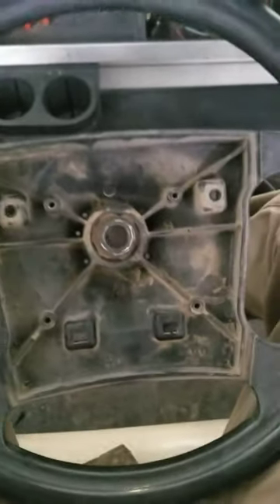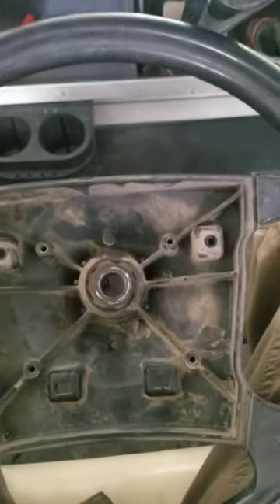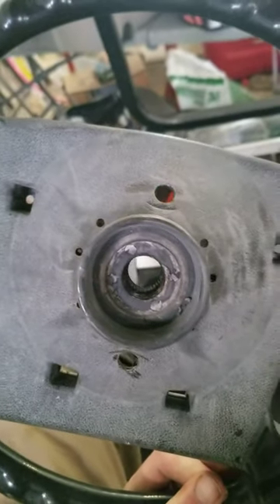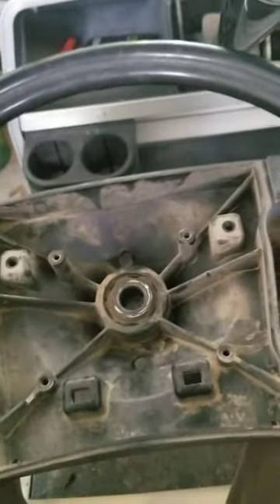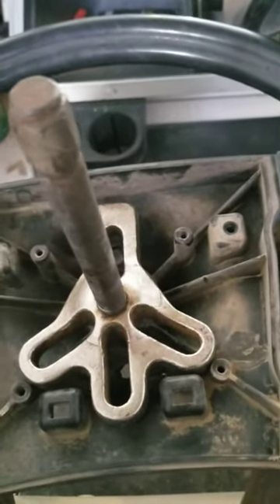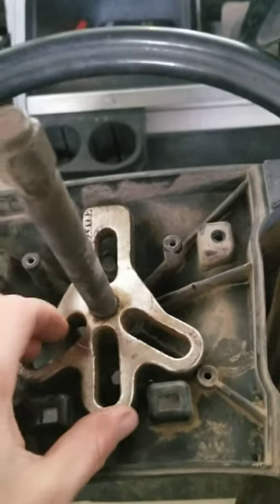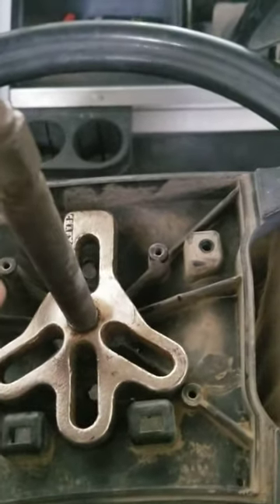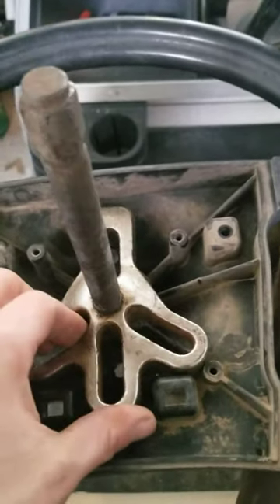Club Car steering wheel removal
Tips for removing your golf cart steering wheel. This is on a club car ds.